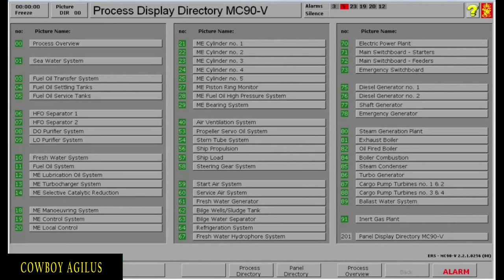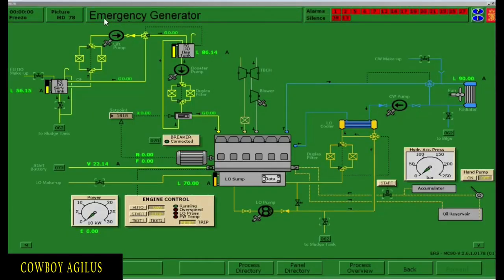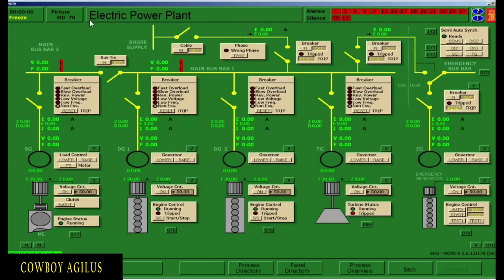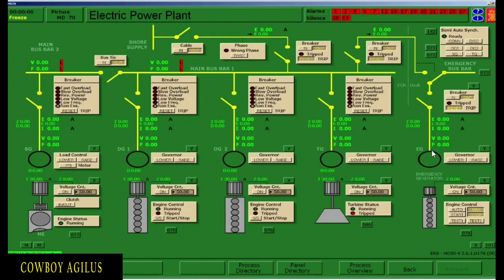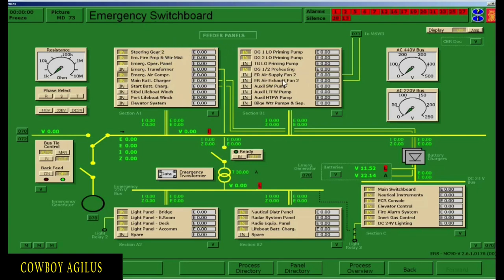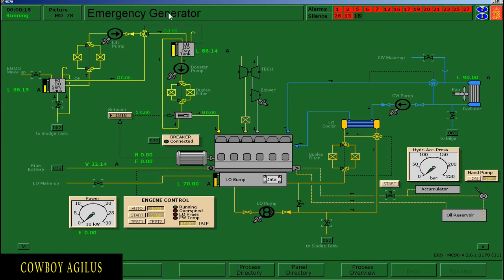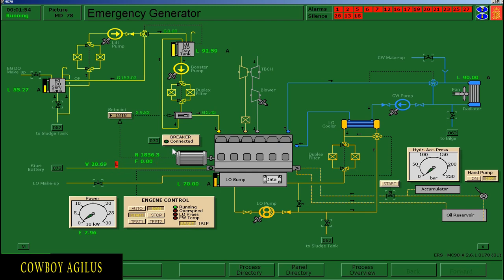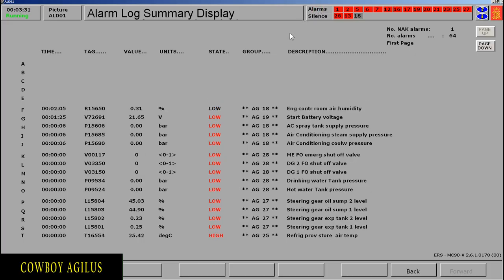KONGBERG SIMULATOR - TAG-LISH I How to Start Emergency Generator and Connect to Bus Bar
Supply power to the consumers from the Emergency Generator.In the initial condition, the E.G is prepared and ready to start.